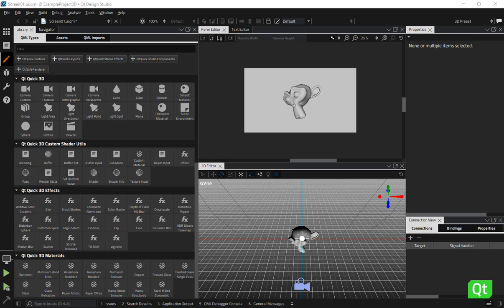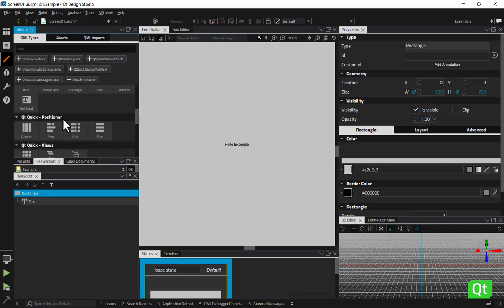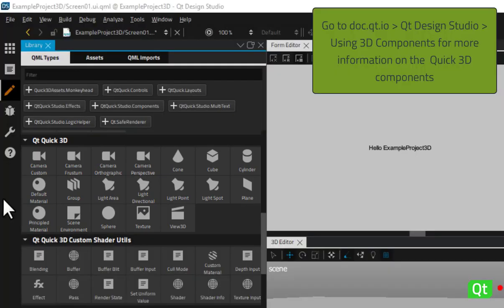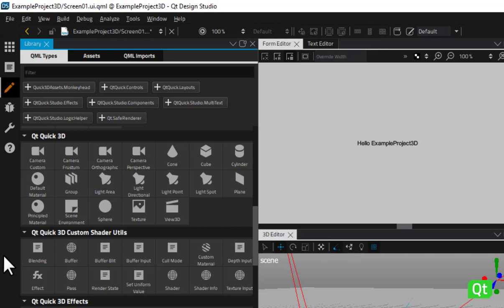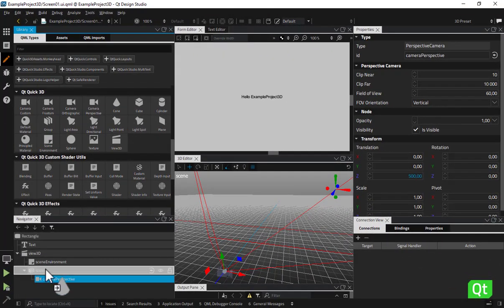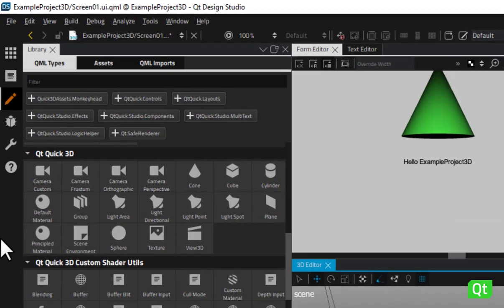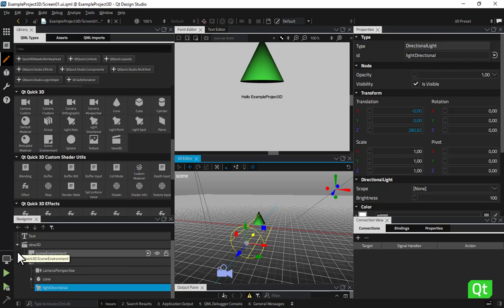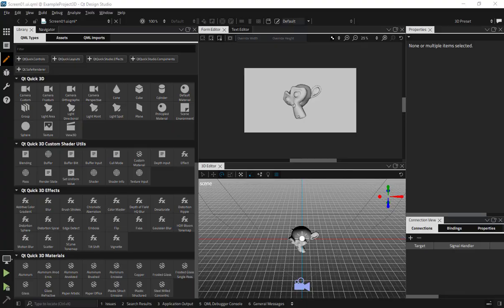Getting Started with QDS – Using the Qt Quick 3D Components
Get started with using Qt Design Studio. This video focuses on how to import and use the Qt Quick 3D Components in your scenes. For more information on the Qt Quick 3D components,